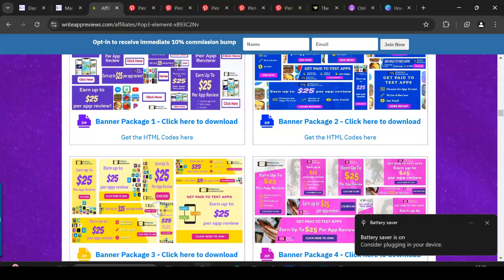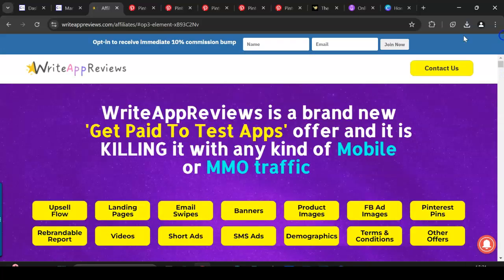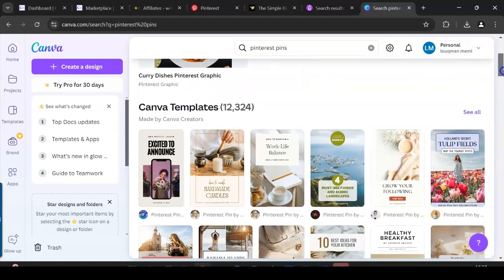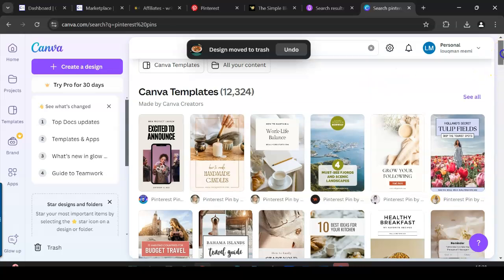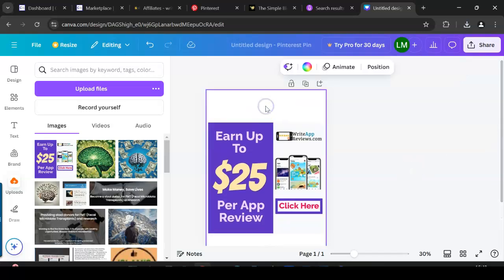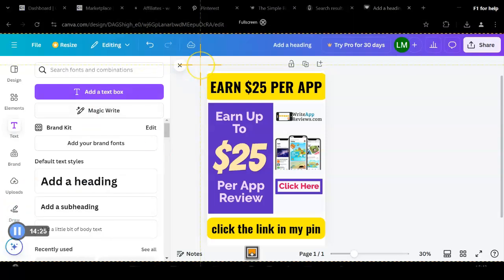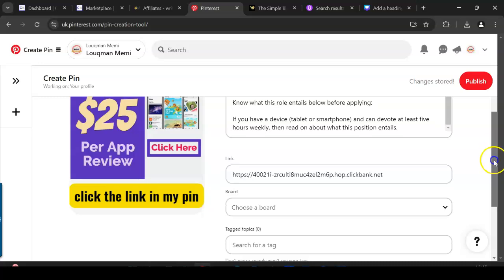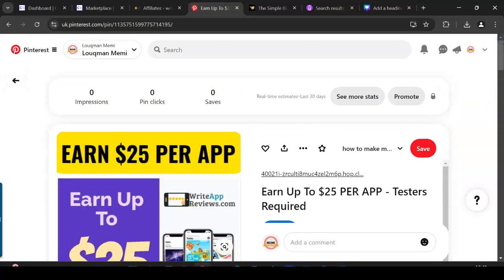How To Make Money With Clickbank And Pinterest For Beginners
In today’s digital world, making money online is more than just a dream — it’s a practical reality for millions. Whether you’re looking to earn a little side income, replace your full-time job, or build a business empire, the internet offers countless opportunities. The best part? You can often start with little to no upfront investment.

In this article, we’ll explore practical ways to make money online, how to get started, and tips to stay motivated on your journey.

1. Freelancing: Sell Your Skills

Freelancing is one of the most popular ways to earn money online. Platforms like Upwork, Fiverr, and Freelancer connect people who need services with people who can provide them. You could write articles, design logos, edit videos, manage social media accounts, or even offer virtual assistant services.

How to get started:

Pick a skill you’re good at or willing to learn. This could be graphic design, copywriting, translation, or data entry.

Create profiles on freelancing platforms. Highlight your skills, showcase samples of your work, and set competitive prices.

Start small. Don’t be afraid to take on lower-paying jobs to build up your portfolio and get reviews. As you gain experience, you can raise your rates.

Amazon Associates (easy to join, millions of products)

ClickBank (great for digital products)

Choose a niche you’re interested in, like fitness, pets, or tech gadgets.

Build an audience on a blog, YouTube channel, or social media.

The best part? You can earn passive income, as people might keep clicking and buying months after you created the content.

3. Print-on-Demand and Merch

Love the idea of selling t-shirts, mugs, or tote bags but don’t want to deal with inventory? Print-on-demand platforms like Teespring, Redbubble, and Merch by Amazon let you upload designs, and they handle printing, shipping, and customer service.

Use tools like Canva or Photoshop to create simple, catchy designs.

Upload them to these platforms.

Promote your products on social media, Pinterest, or even run small ads.

When someone buys, you get paid a royalty. It’s a fantastic business model that requires almost no upfront cost.

4. Online Courses and Ebooks

If you have knowledge in a particular area — whether it’s baking sourdough bread, doing yoga, or fixing cars — you can package that knowledge into an online course or ebook.

Platforms like Udemy, Skillshare, and Teachable make it easy to upload video courses. Amazon Kindle Direct Publishing (KDP) allows you to publish ebooks for free.

Pick a topic you know well.

Outline a course or ebook. Keep it simple to start.

Use your smartphone to record videos or write your ebook in Google Docs.

Upload and start promoting.

Over time, these can become passive income streams that keep paying you.

5. YouTube or TikTok

Pick a content theme, like personal finance, fitness tips, or funny skits.

Use your phone to record. Don’t worry about being perfect — authenticity matters more.

Upload regularly and learn a bit about SEO (using the right titles and hashtags).

Once you hit YouTube’s threshold (1,000 subscribers and 4,000 watch hours), you can join their Partner Program to earn ad revenue.

6. Offer Consulting or Coaching

If you’re an expert in a field like marketing, business, or even life coaching, you can offer 1-on-1 sessions via Zoom or Skype. Many people are willing to pay for personalized guidance.

Set up a simple landing page with Calendly or Linktree to book calls.

Promote your expertise on LinkedIn or Instagram.

Collect testimonials to build trust.

7. Start a Blog

Blogging is still alive and well. It does take time to grow traffic, but once your articles start ranking on Google, they can bring in income for years.

Choose a niche and buy a domain (try Namecheap) and hosting (like Bluehost).

Use WordPress and start writing helpful posts.

Share your posts on Pinterest or Facebook to drive traffic.